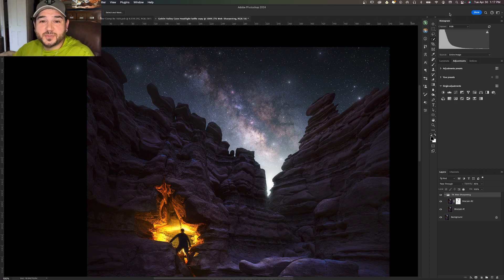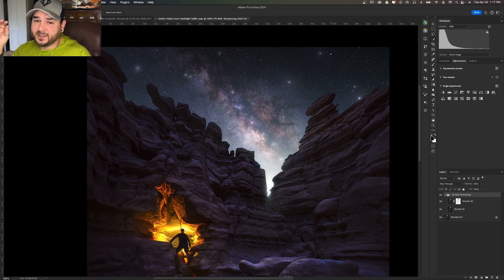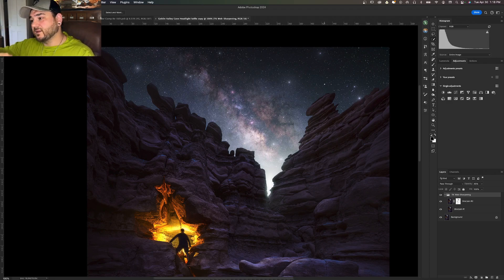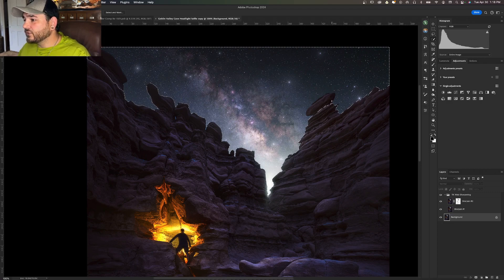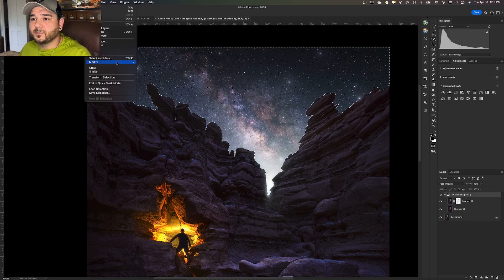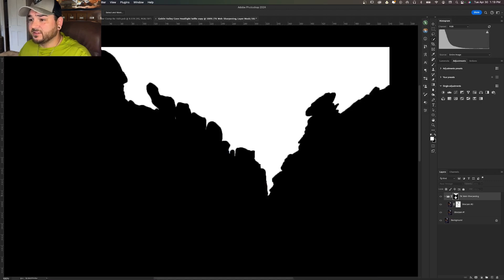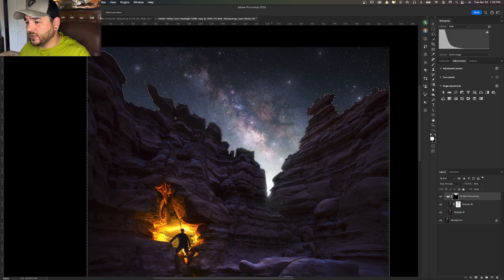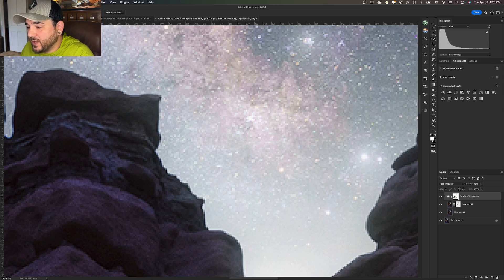Tips & Tricks for landscape Photography Episode #5: Easy Edge Masking in Photoshop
Remove halos and artifacts caused from over sharpening of horizon lines